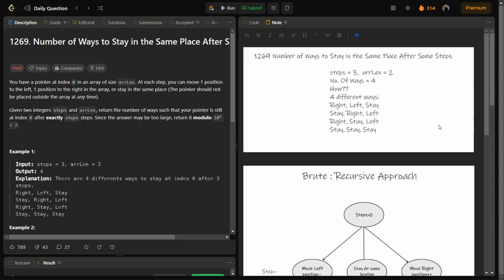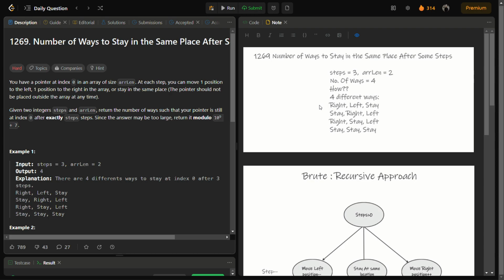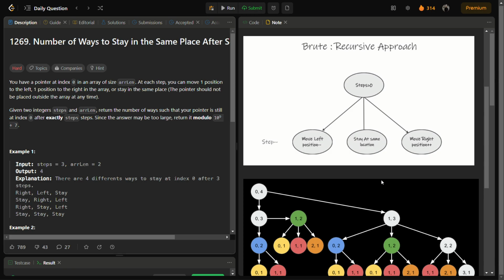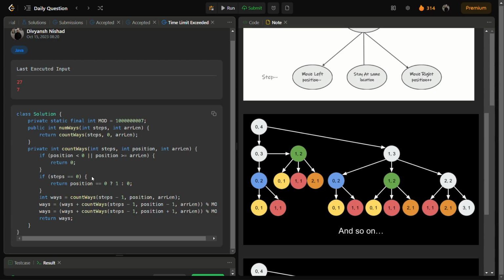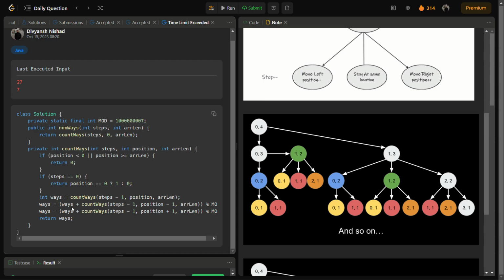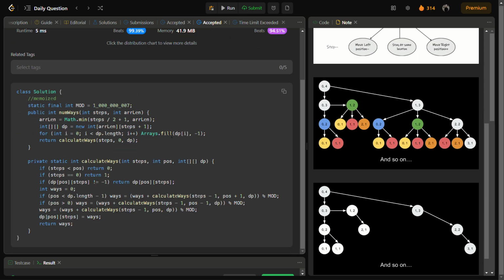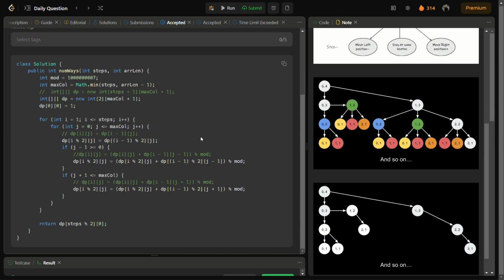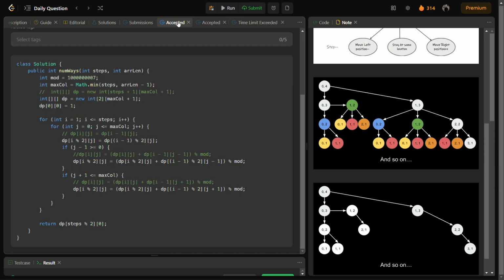Number of Ways to Stay in the Same Place After Some Steps - 1269 Leetcode Hard - Brute to Optimal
In this exciting programming tutorial, we delve into dynamic programming and explore three different approaches to tackle the 'Return to Index 0' problem. 🤓

🔍 We'll break down the problem and uncover its intricacies.
💡 You'll learn about recursive, top-down, and bottom-up approaches for solving this challenge.
📊 We'll analyze the time and space complexity of each approach.
🚀 Get ready for an in-depth coding journey with plenty of valuable insights!

If you're into DynamicProgramming, Algorithms, and LeetCode, this video is a must-watch. Let's dive into the world of efficient problem-solving and elevate your coding skills! 👩‍💻👨‍💻